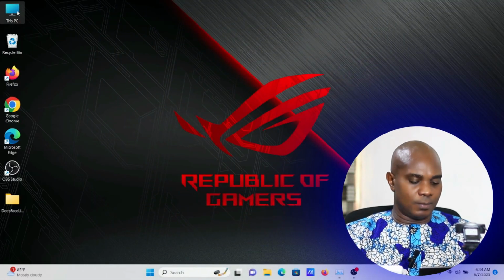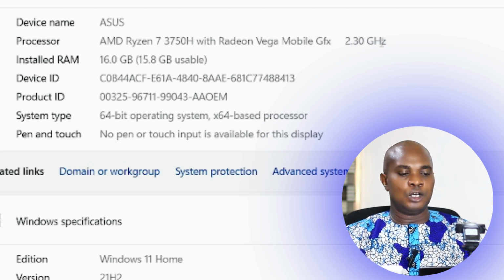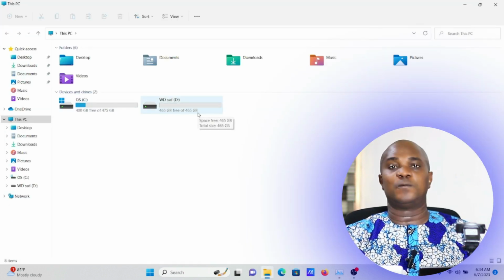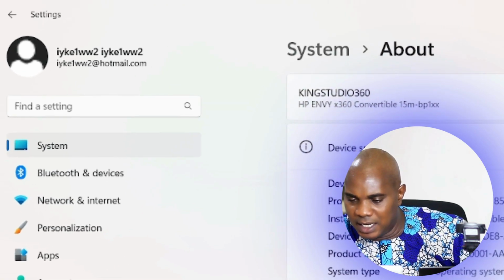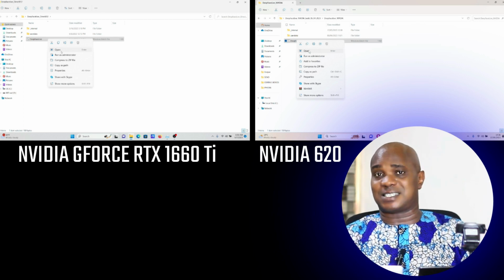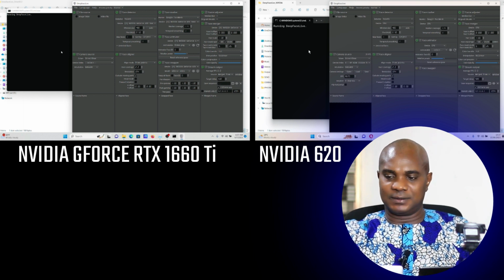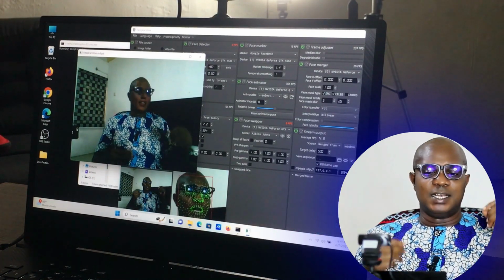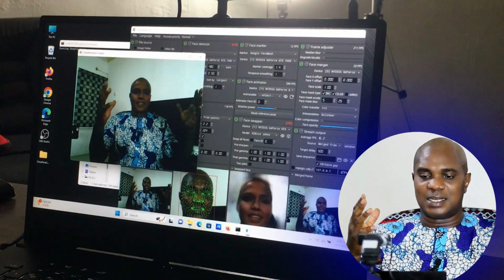Deep Face Llive Tutorial — With Nvidia RTX 1660 Ti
This video is all about Deep Face Llive Tutorial With Nvidia 1660 Ti Gforce Graphics card.
I have tried many system to know which graphics card is best for deep face live software and after using different systems i realized some few secret about this deep face live software.
Nvidia RTX 1660 Ti is one of the best graphics card that has performed very well with deepfacelive software.
However, the Nvidia GeForce RTX1660 Ti is known for its advanced shaders that accelerate deep learning and other AI workloads[1]. Additionally, the Turing architecture utilized by the Nvidia 1660 Ti is more efficient and results in lower CPU utilization than previous-gen architectures for streaming video and media sites like YouTube and Twitch
—deep face live tutorial,
—how to deep face,
—how to deepfake a face,
—how to use deepfacelab,
—how to deepfake live,
—how to use deep face live,
—how to do a deepfake,
—easiest way to deepfake,
—deepfake live tutorial,

Cheers!!!